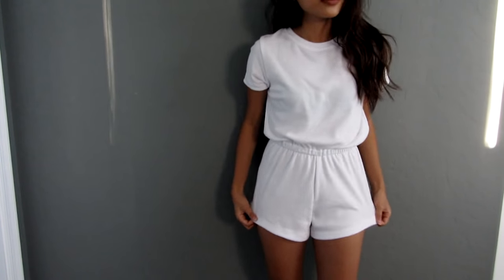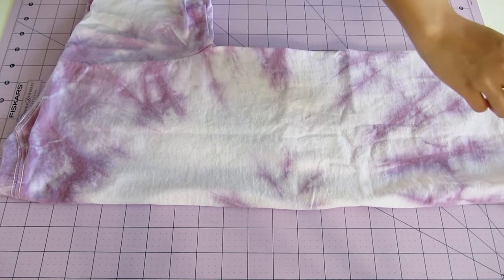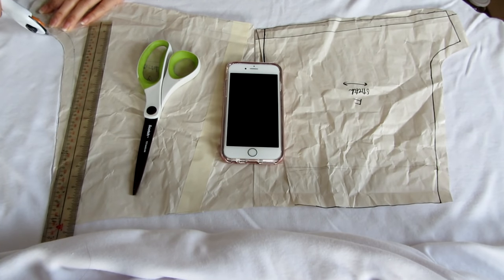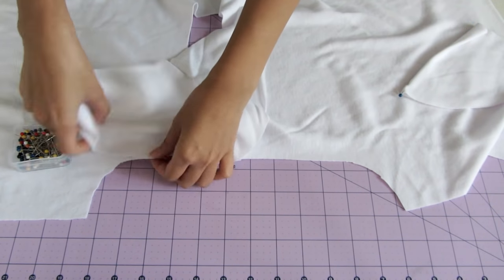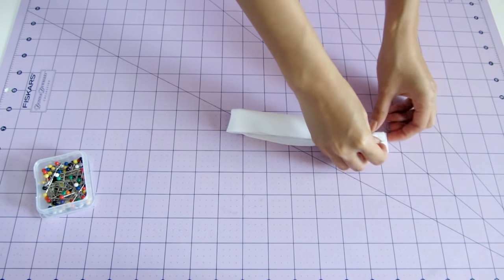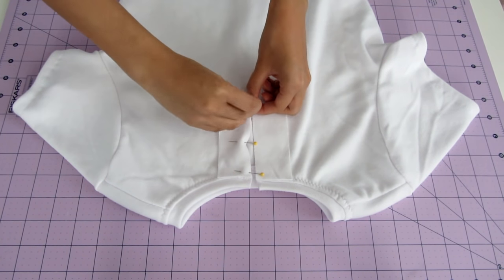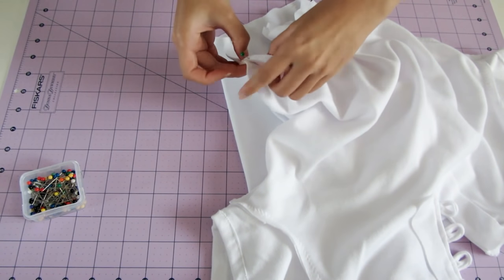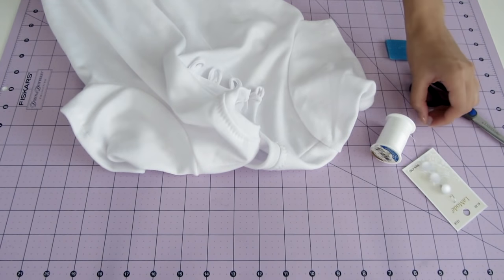DIY | T-Shirt Romper [American Apparel Inspired]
** I used 3/8" elastic **

Long time no see! I hope you all enjoy the video, and tag me on Instagram if you happen to make it.

Also thank you for 10k omggg. I'm so happy 10 thousand of you guys decided to stick around. ♥

↠ t i p s
• PLEASE pre-wash your cotton knit fabric before using

• Essentially, the shirt part should be cropped and the shorts part is high-waisted to get the effect, so make the necessary adjustments to your pattern pieces, I had to tweak mine like 3 times.

• Make sure that the front/back shirt pattern width at the bottom is the same as the front/back shorts pattern width at the waist. This ensures that the top and bottom of the bottom are the same widths when you get to sewing the casing.

• For people with WIDER HIPS: cut a longer slit down the back, and make the height of the facing that length.